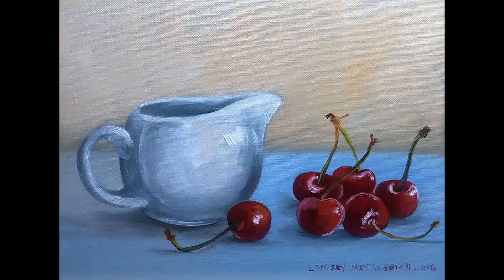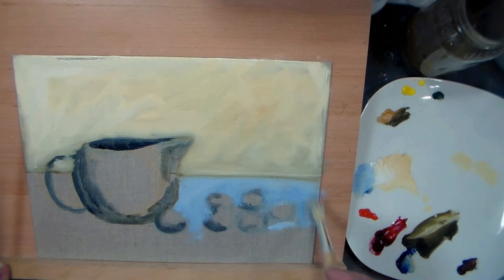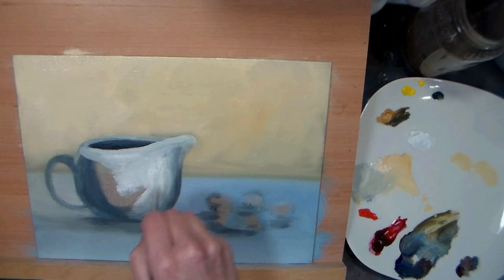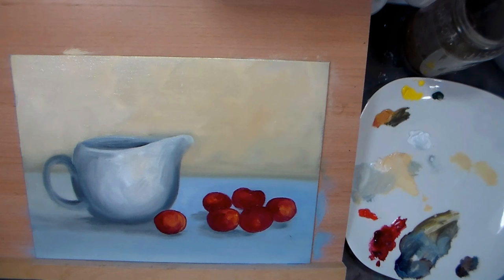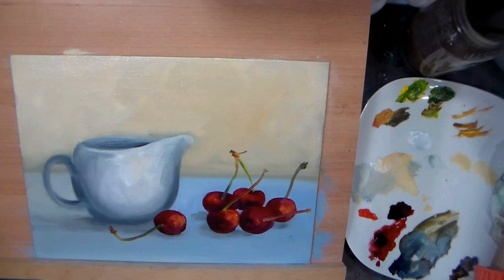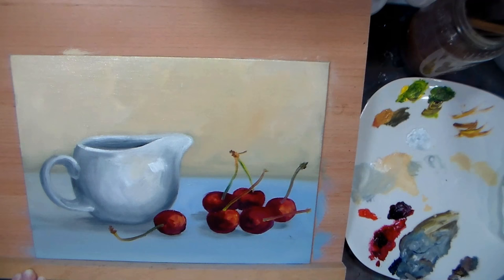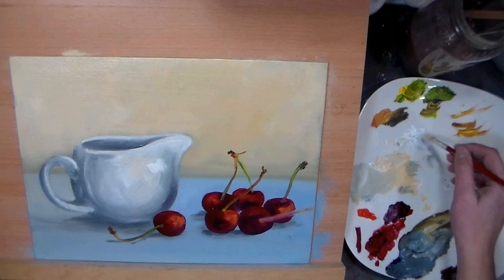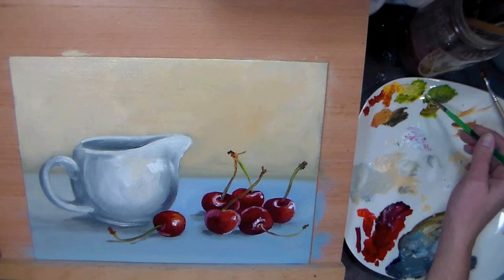Pitcher & Cherries Oil Painting Tutorial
You can paint this fun still life with any oil paint but today I am using St. Petersburg Masters Class oils from Pro Art Supplies

This is the set I am using today, colors and pigments listed

About this paint:
Good pigment strength and high quality pigments
Rich buttery consistency
A little goes a long way-great coverage.

I did not use much paint to creat this 9"x12" oil painting.